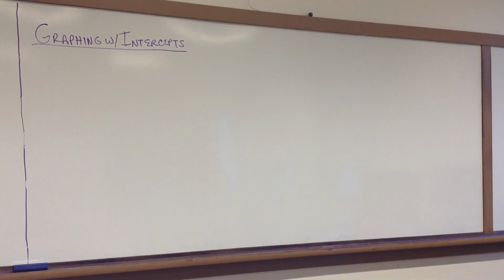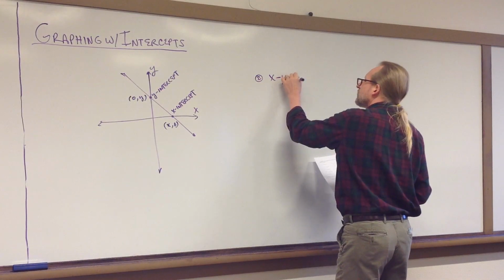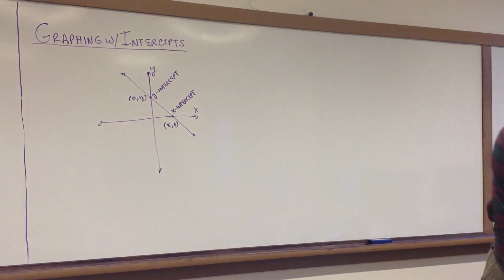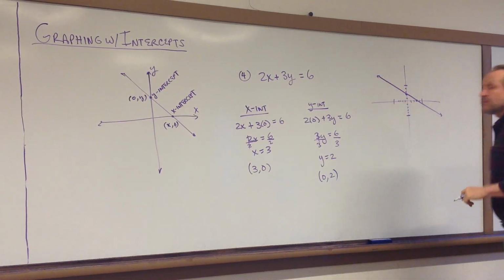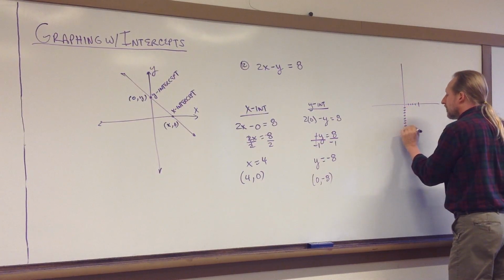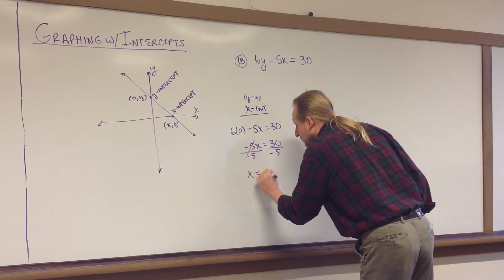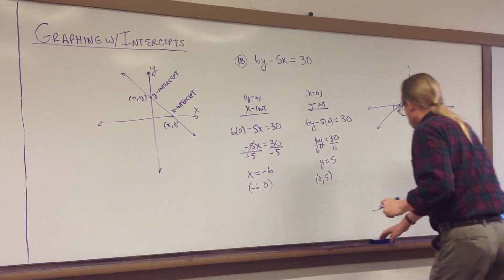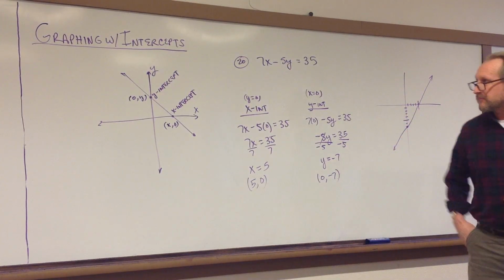MTH 070 Graphing Intercepts (Week 4)